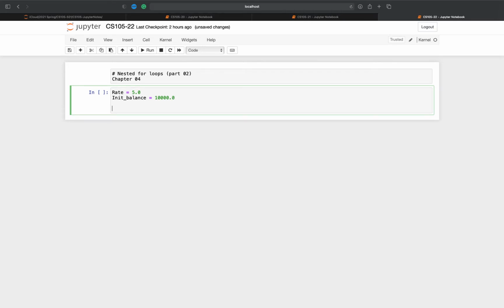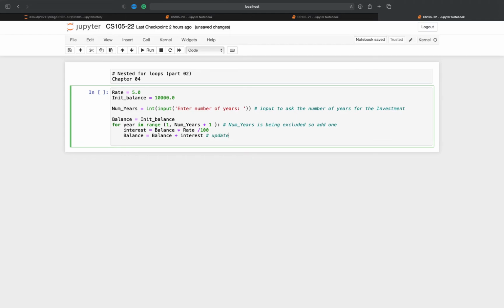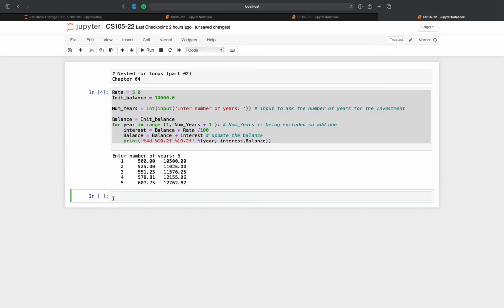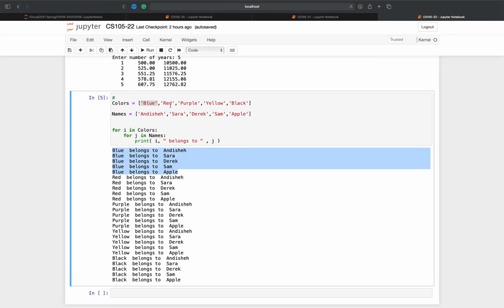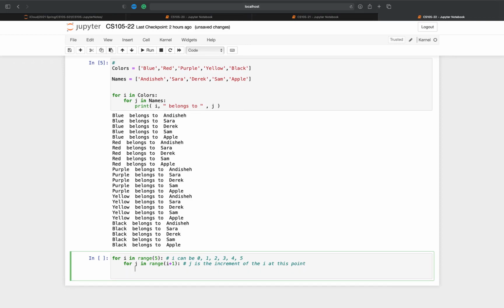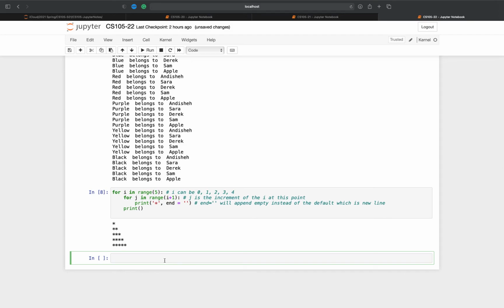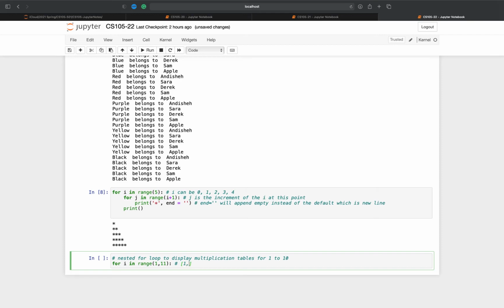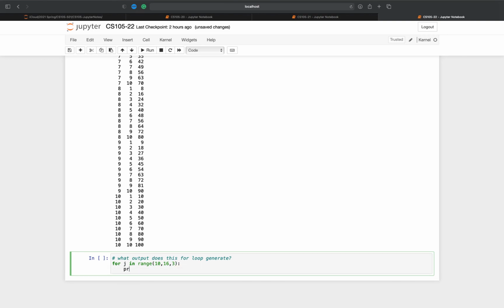CS105 V 22